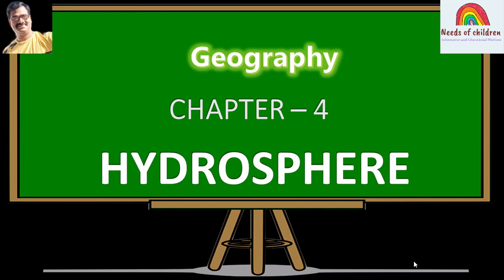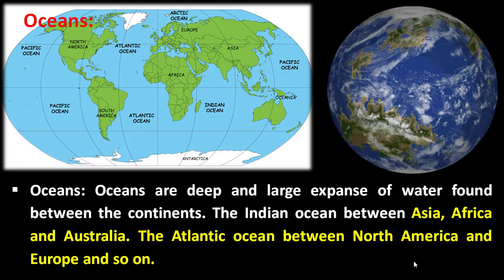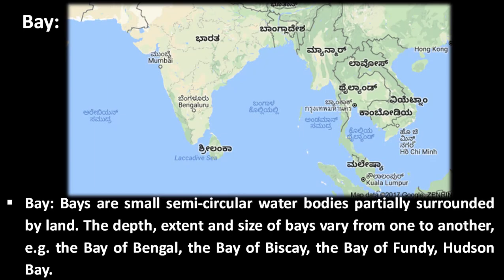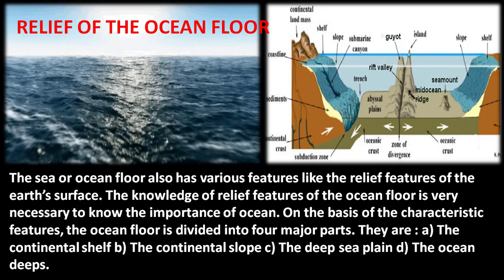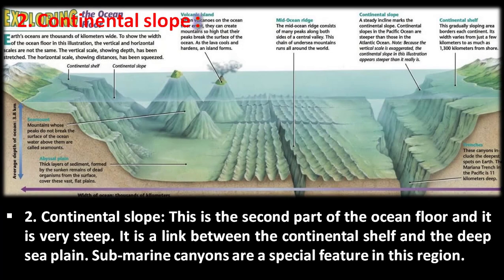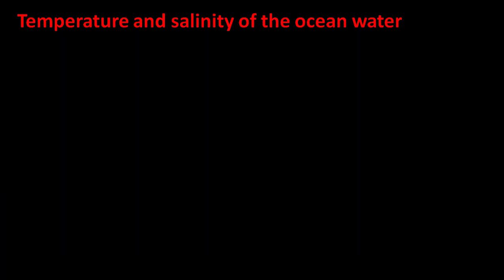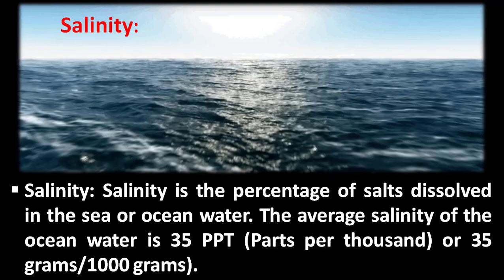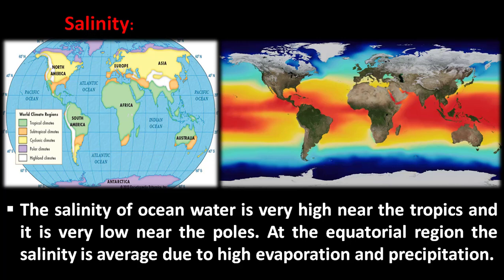8th STDI SOCIAL SCIENCEI GEOGRAPHYI CHAPTER:4 HYDROSPHERE| ENGLISH MEDIUM| PART-1|KARNATAKA STATE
This video covers the topic about 8th STDI SOCIAL SCIENCEI GEOGRAPHYI CHAPTER:4 HYDROSPHERE| ENGLISH MEDIUM| PART-1|KARNATAKA STATE
Distribution of Water bodies
The Earth is popularly called ‘Blue planet’ or ‘Watery planet’ because
about 71% of the total area of the earth or 361 million sq. km is covered
by water. The major water bodies of the world are the Pacific ocean, the
Atlantic ocean, the Indian ocean and the Arctic ocean.
Oceans: Oceans are deep and large expanse of water found between
the continents. The Indian ocean between Asia, Africa and Australia. The
Atlantic ocean between North America and Europe and so on.
Sea: A sea is a part of the ocean extended or projected far inland.
Seas are smaller compared to oceans, e.g., the Arabian sea, the Caspian
sea, the Red sea.
Gulf: Gulf is a part of an ocean or sea that penetrated into the land. It
is smaller than a sea. The size, shape and depth of a gulf varies from one
to another, e.g., the Gulf of Mannar, the Persian Gulf, the Gulf of Mexico.
Bay: Bays are small semi-circular water bodies partially surrounded
by land. The depth, extent and size of bays vary from one to another, e.g.
the Bay of Bengal, the Bay of Biscay, the Bay of Fundy, Hudson Bay.
Strait: A strait is a narrow strip of water body joining two large water
bodies, eg., Palk strait, Strait of Gibralter, Bering strait.
Isthmus: Isthmus is a narrow stretch of land mass joining two large
land masses. Isthmus is the most important location for constructing
ocean canals eg., a) Suez canal between the Mediterranean sea and the
Red sea b) Panama canal between the Atlantic ocean and the Pacific
ocean.
RELIEF OF THE OCEAN FLOOR
The sea or ocean floor also has various features like the relief
features of the earth’s surface. The knowledge of relief features of the
ocean floor is very necessary to know the importance of ocean. On the
basis of the characteristic features, the ocean floor is divided into four
major parts. They are : a) The continental shelf b) The continental slope
c) The deep sea plain d) The ocean deeps